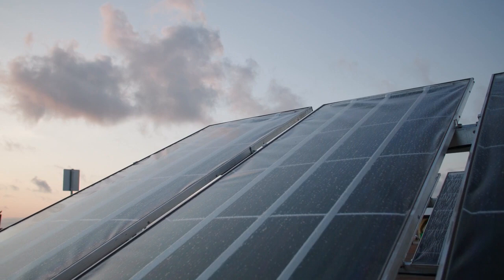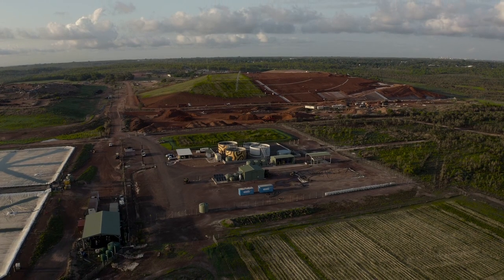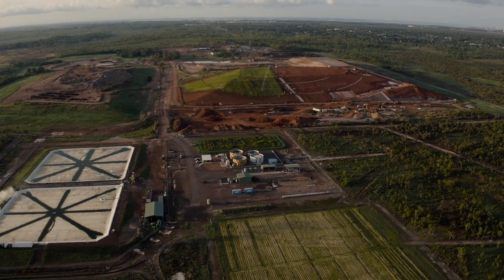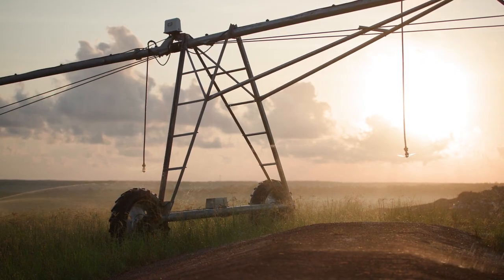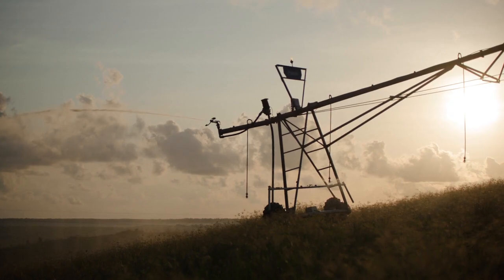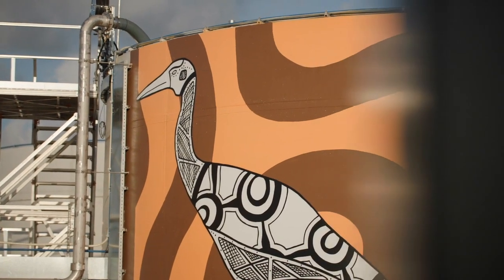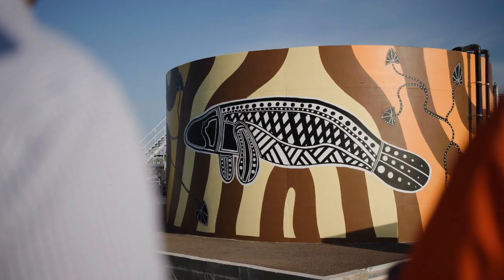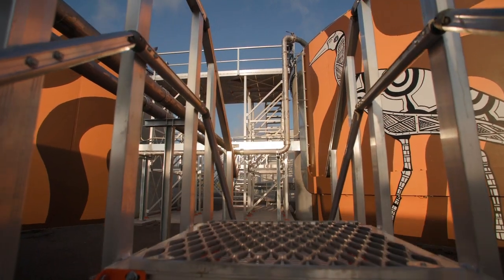Tackling PFAS at the Shoal Bay Waste Management Facility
Water and Carbon Group, together with the City of Darwin, opened the Shoal Bay Leachate Treatment Plant in 2022 - a global first for tackling the ‘forever chemical’ PFAS in landfill leachate using an innovative chemical-free technology.

The cutting-edge new plant uses a combination of Water and Carbon Group's engineering and nature-based solutions, including our Low Energy Evaporative Fractionation (LEEF) system to remove PFAS from leachate.

At the facility our LEEF System® will treat 50 megalitres of leachate each year, removing PFAS contaminants using foam fractionation with minimal energy and no chemicals.

Treated effluent from the LEEF System® is then further processed via a biological treatment plant which utilises microbes for nutrient removal and a treatment wetland for polishing.

The treated leachate is then used to irrigate a vetiver grass crop allowing for phytoremediation, a process whereby plants are utilised to clean up the remaining contaminates, and evapotranspiration resulting in a zero-discharge treatment plant.

Learn more about the Shoal Bay Leachate Treatment Plant and PFAS removal results

ABOUT THE WATER & CARBON GROUP:
The Water & Carbon Group (WCG) is an Australian & US-based environmental engineering firm that specialises in the design, build and operation of multifunctional infrastructure that values natural assets, including low-energy wastewater treatment solutions. Since 2007, WCG has been at the forefront of sustainable engineering within the wastewater, environmental and remediation industries. The WCG approach to PFAS treatment is shaped by the same sentiment that drives everything and everyone at the company: to create leading environmental solutions to complex problems that deliver lasting, positive outcomes for people and the environment.

Video credit: @city_of_darwin